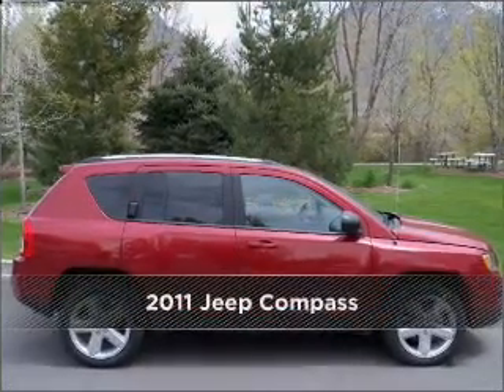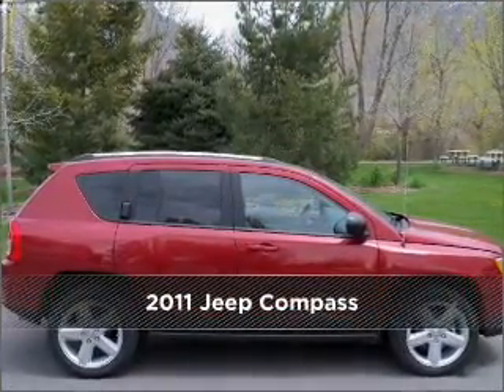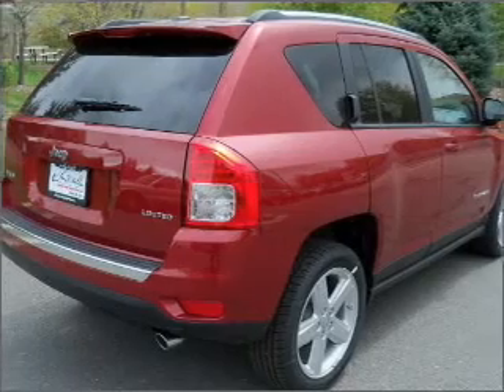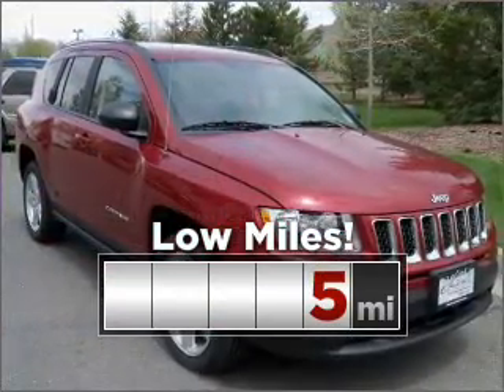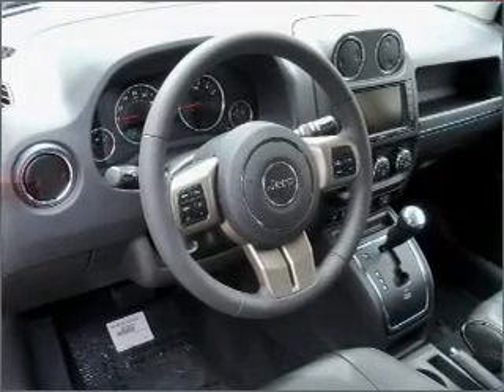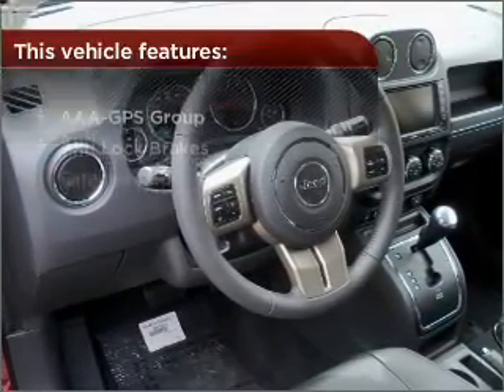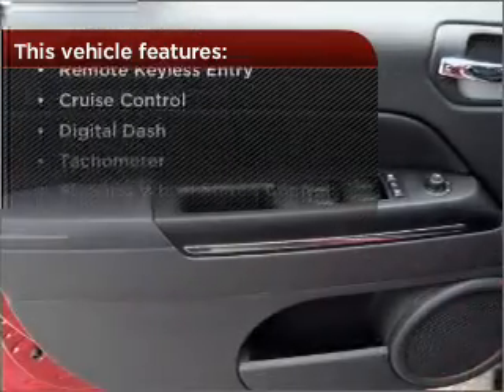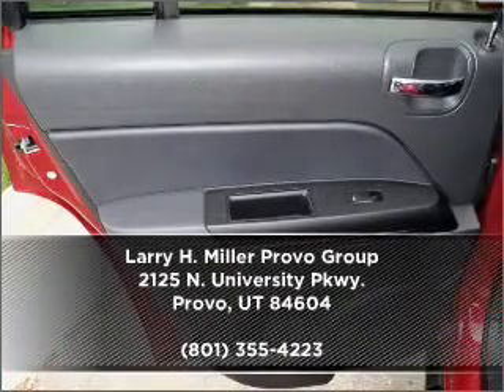2011 Jeep Compass in Provo, UT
2125 N. University Pkwy.

2011 Jeep Compass
Automatic
Mileage:5